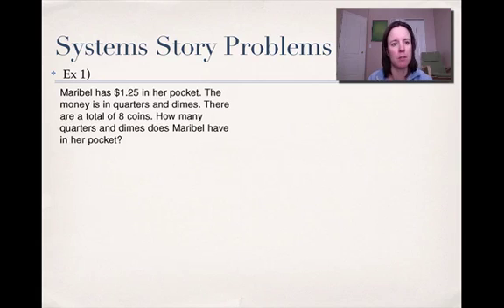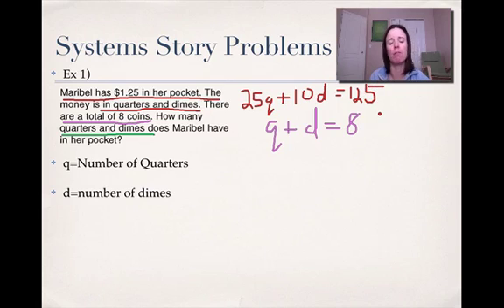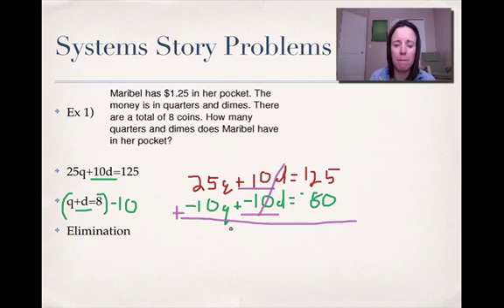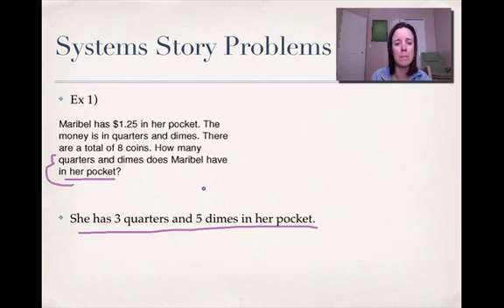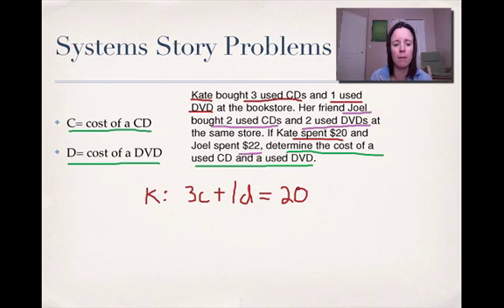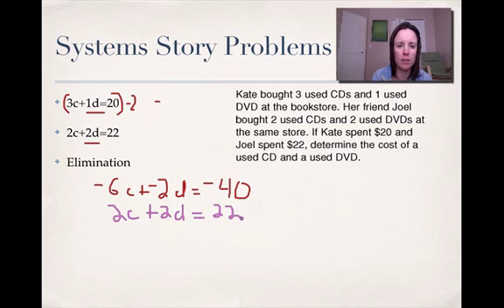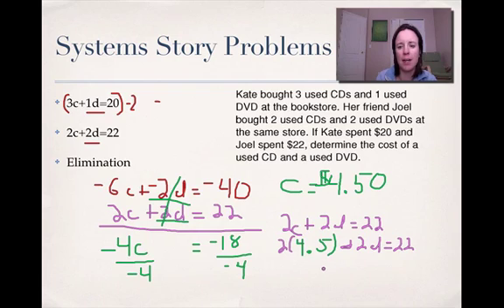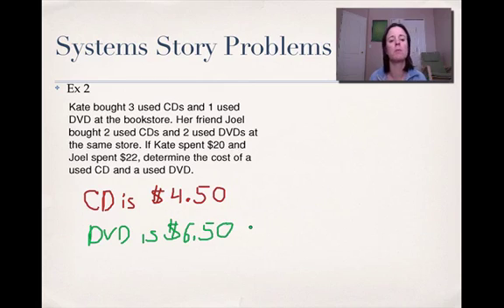systems story problems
How to solve a Systems of Equations Story Problem